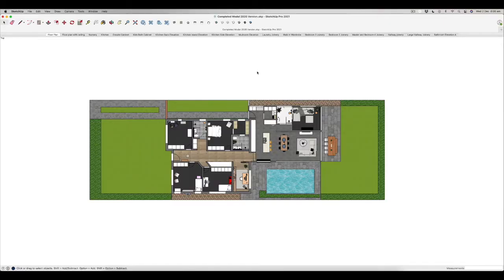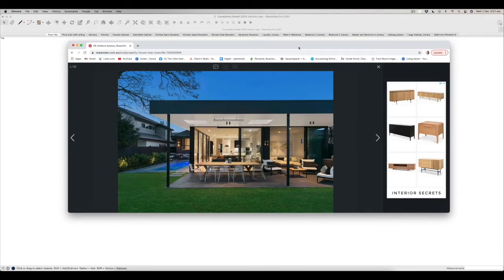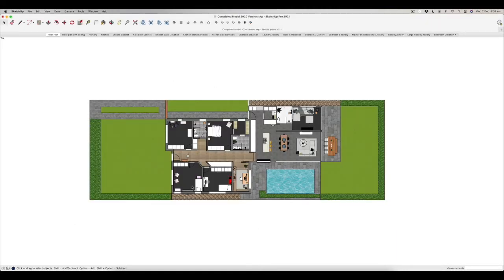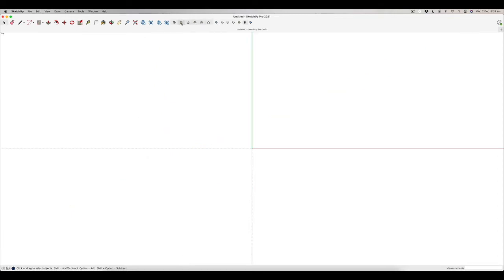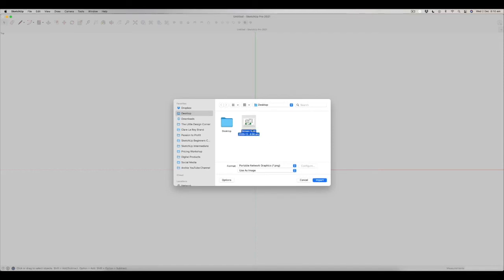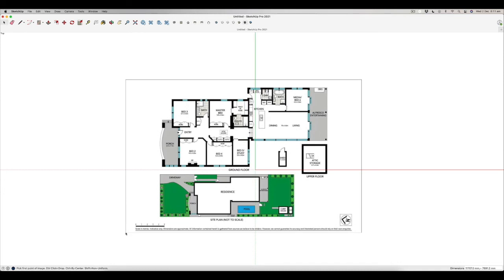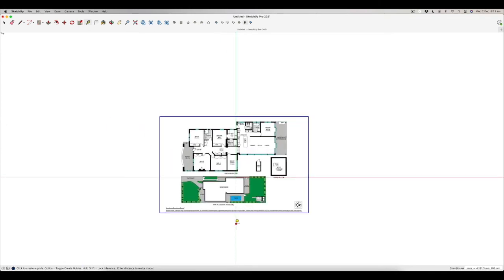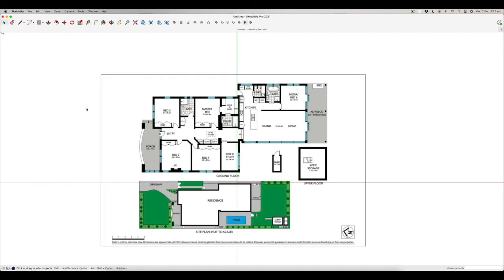One way to create a floor plan in SketchUp | Import an image file to SketchUp